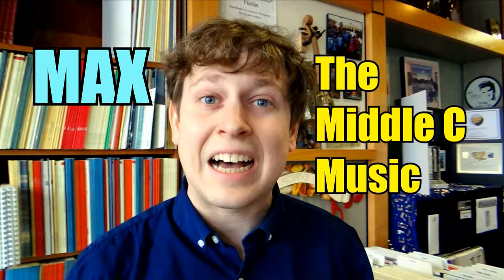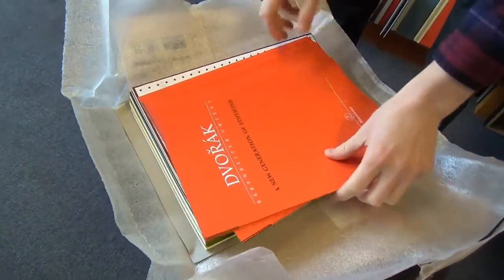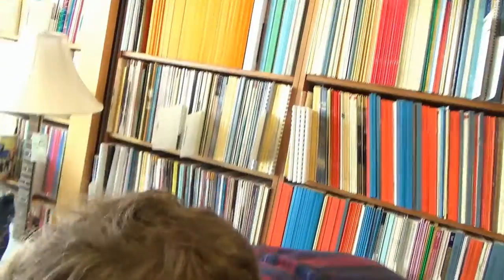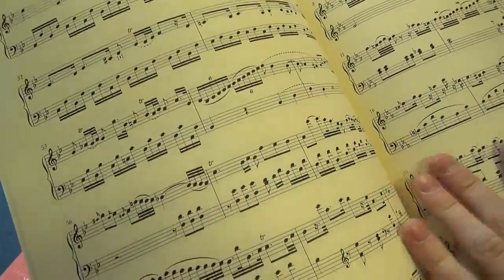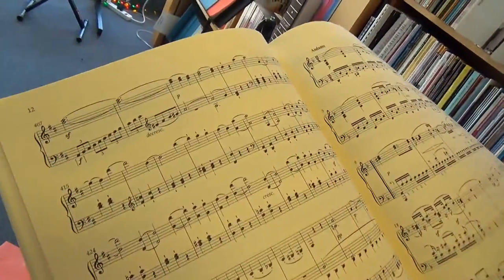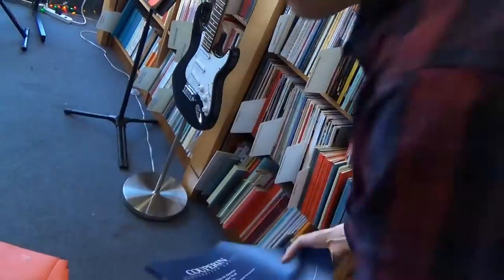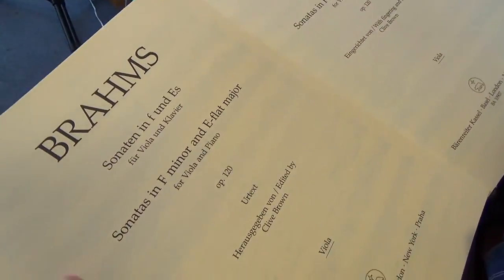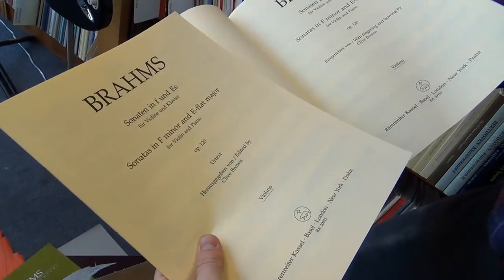Middle C Music Unboxing: Barenreiter Bounty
Max, the Middle C Unboxer, discovers some fancy new issues from Barenreiter. More at middlecmusic.com